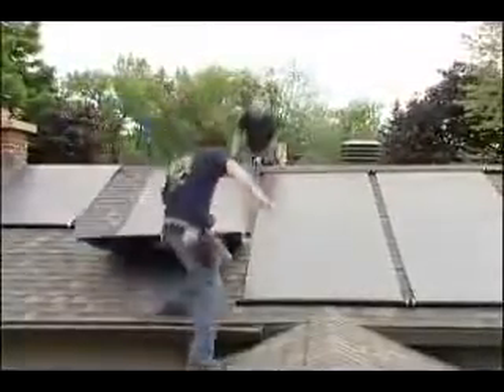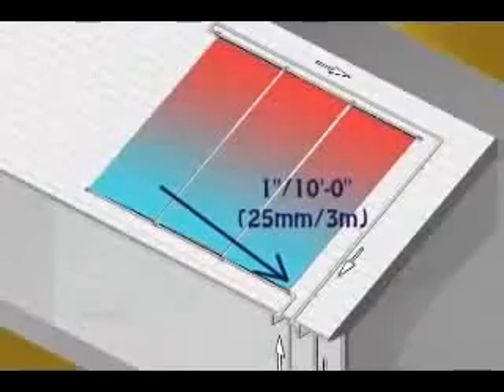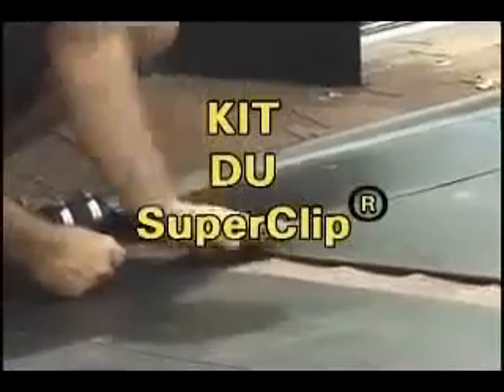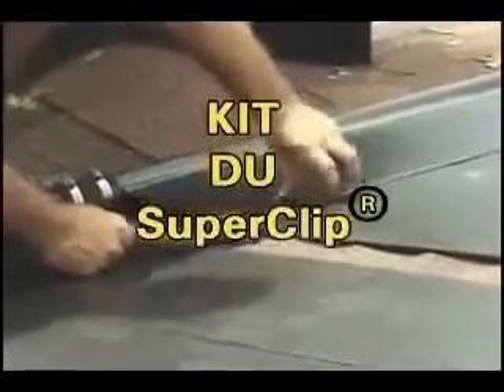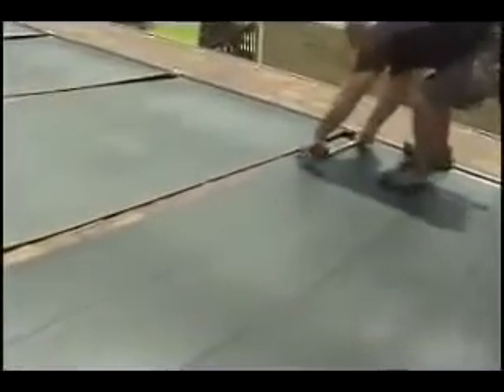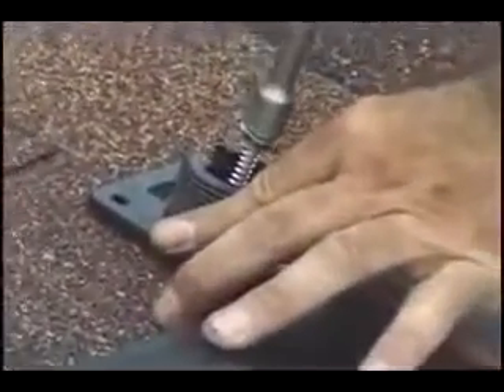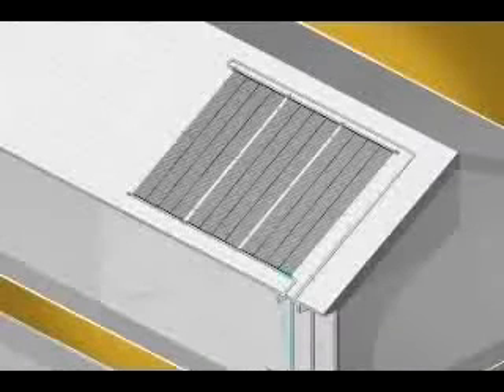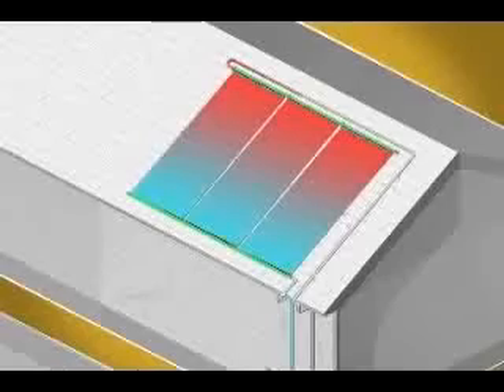Vortex Solar Pool Heater Installation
Watch and learn how a Vortex solar pool heater is installed on a shingle roof.